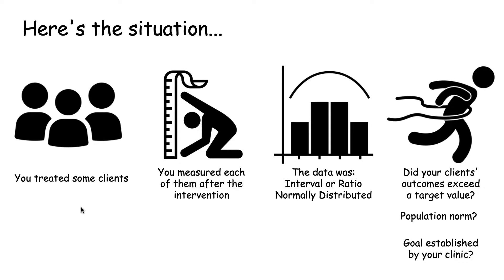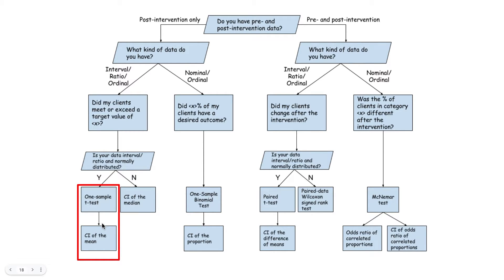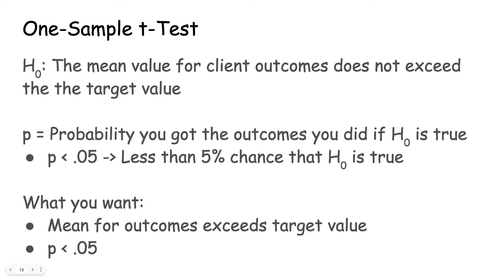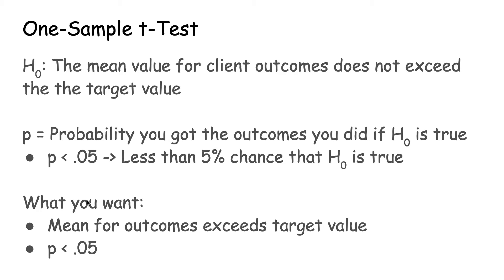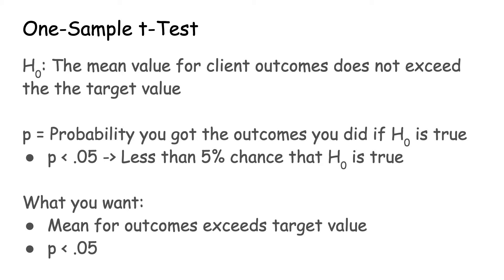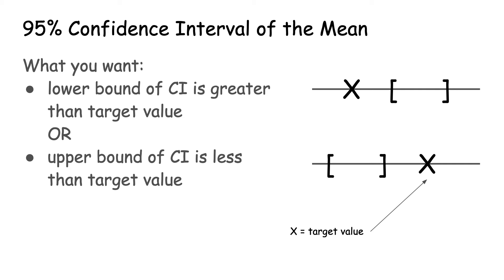one group post only parametric